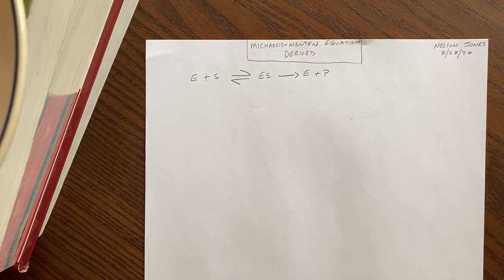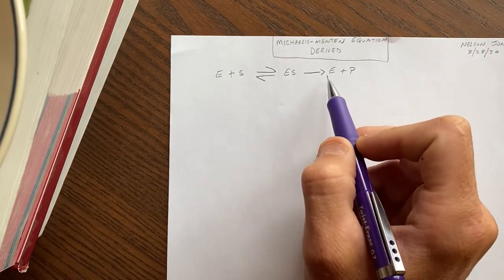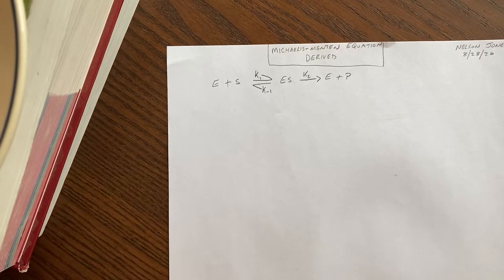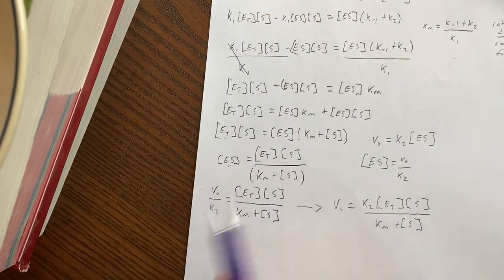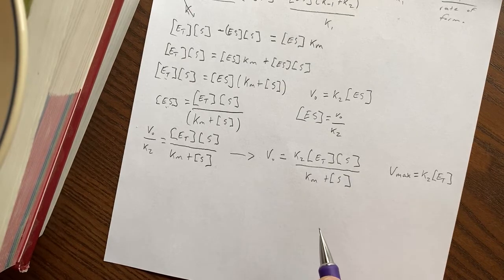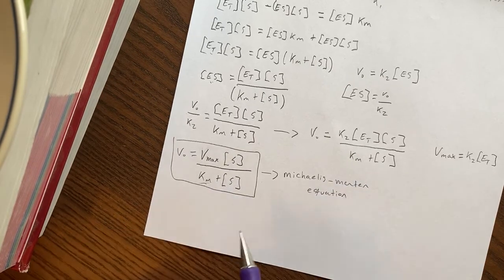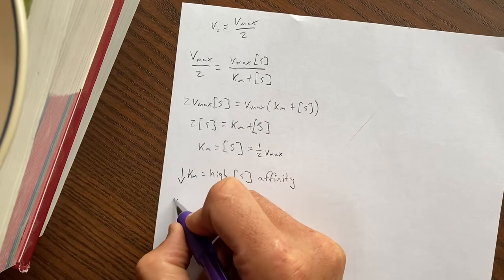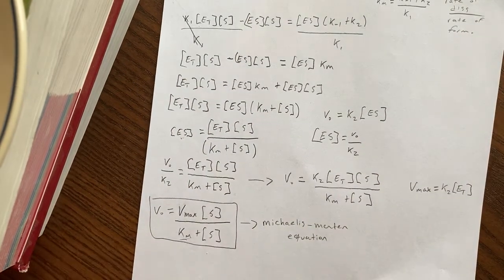Advanced concepts presentation 2 Nelson Jones